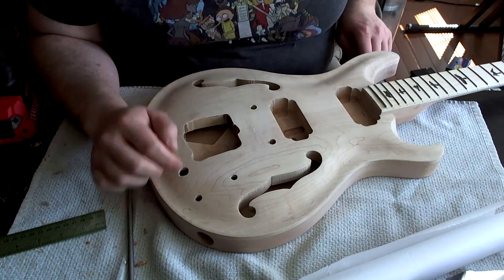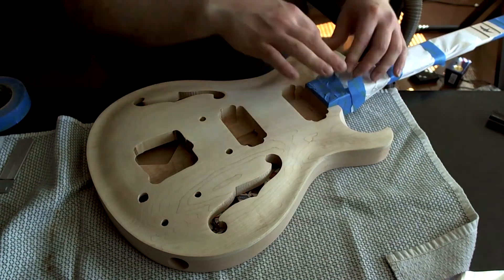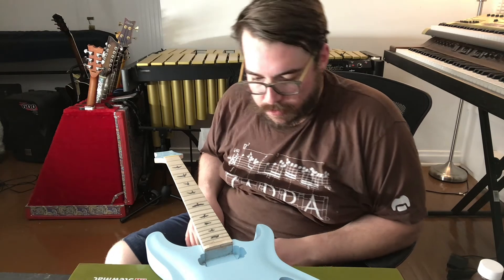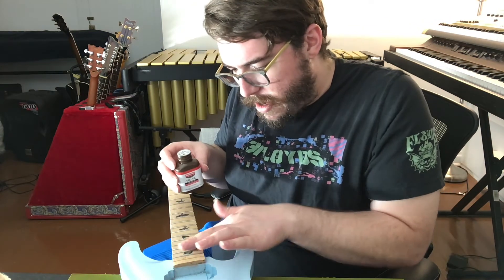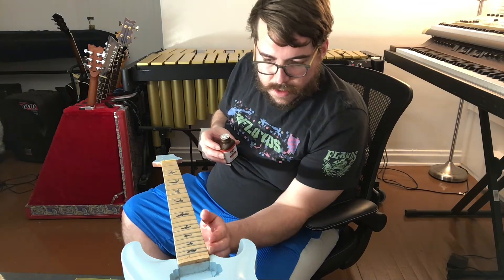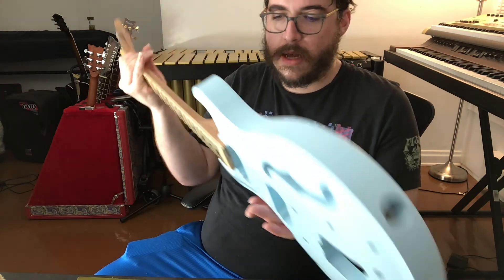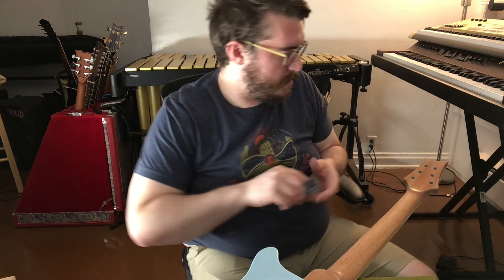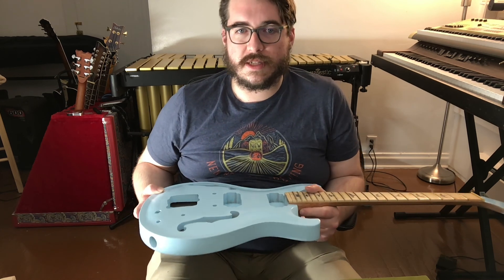Building My First Kit Guitar - Part 4 - Finishing (GGBO 2021)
Working through the finishing project for my first kit build, in this video I spray the body and oil the neck. This is an entry into the GGBO 2021.